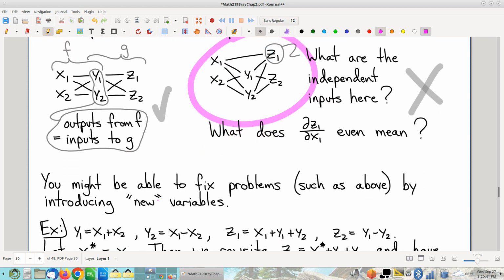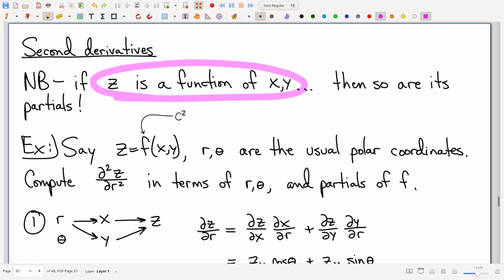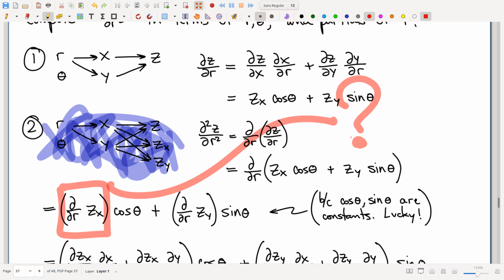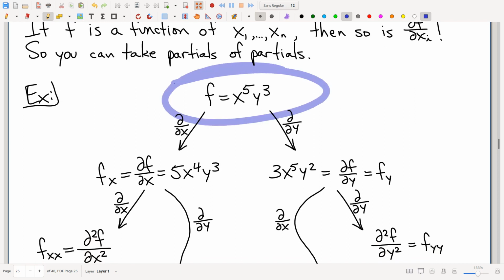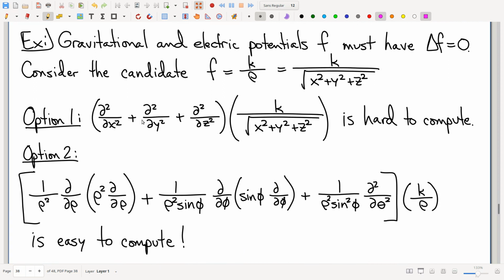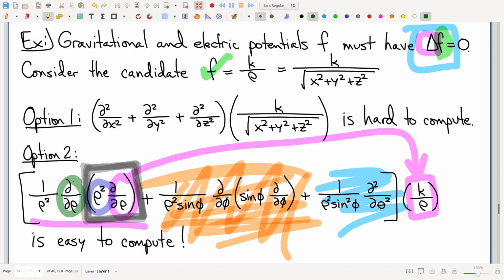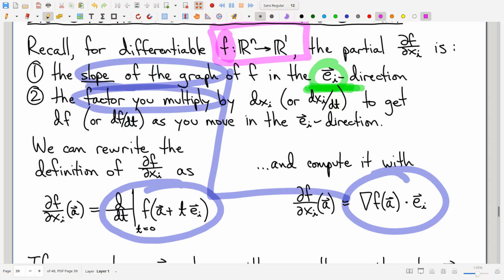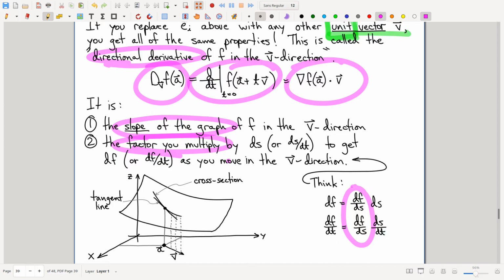2023 09 27 Math219 02